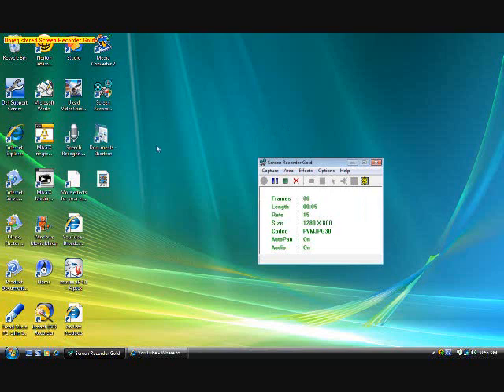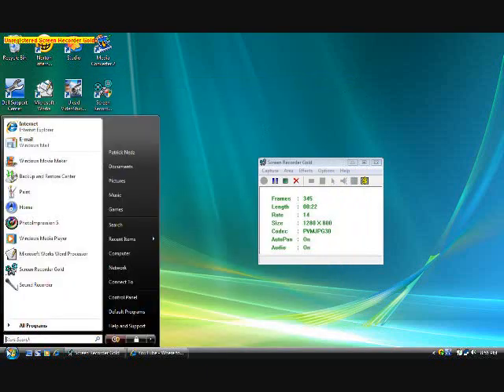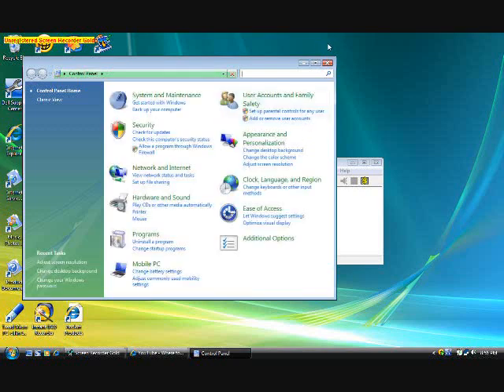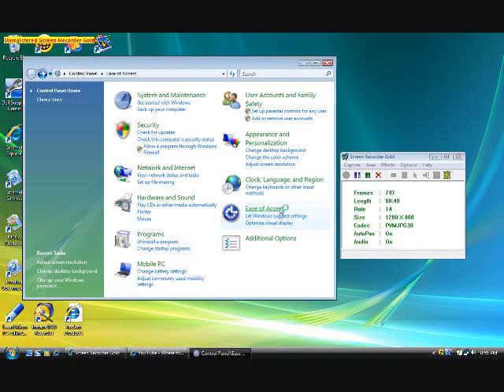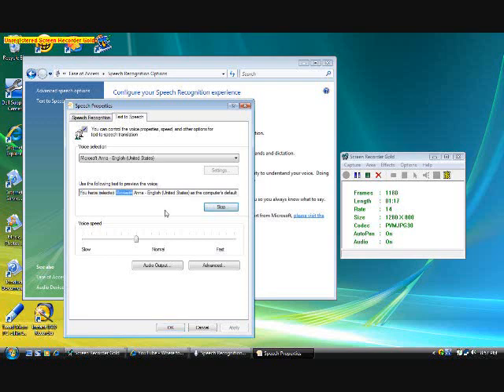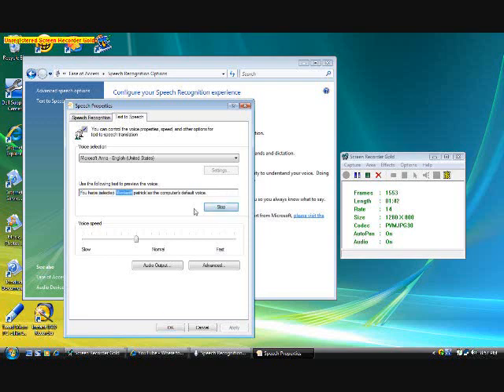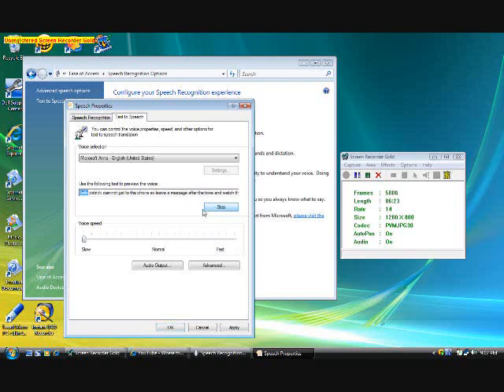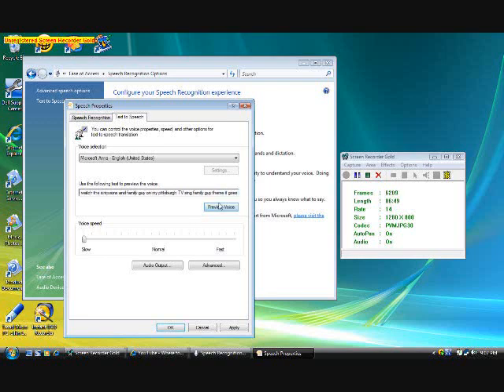How access text to speech on windows vista and 7 (make computer say what you want)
check out this  feature on windows XP  Vista and 7  computers it says what ever you type in